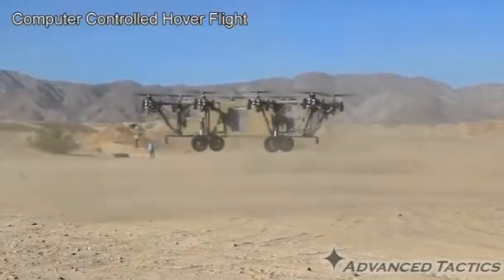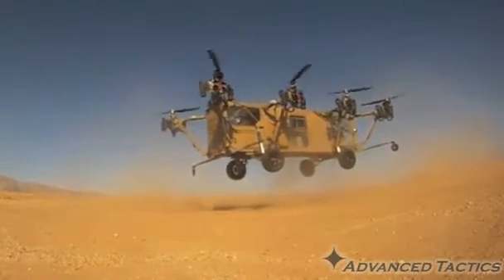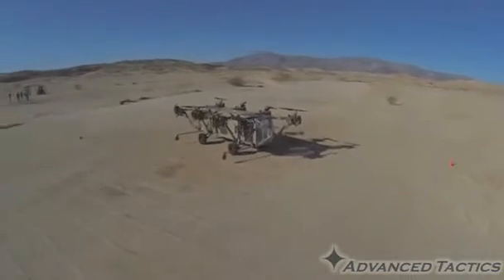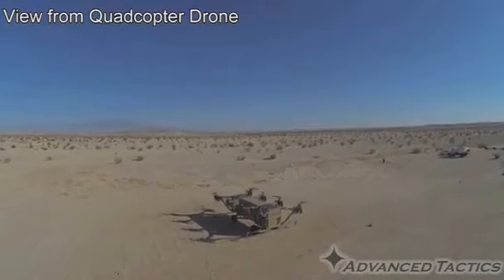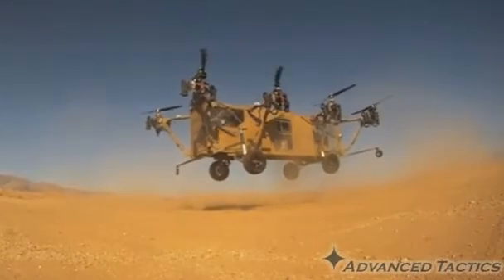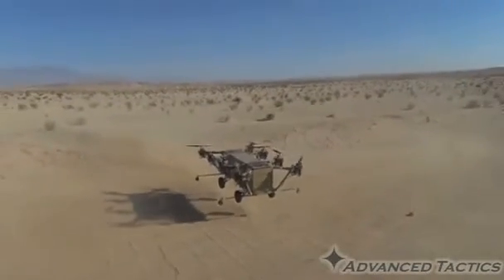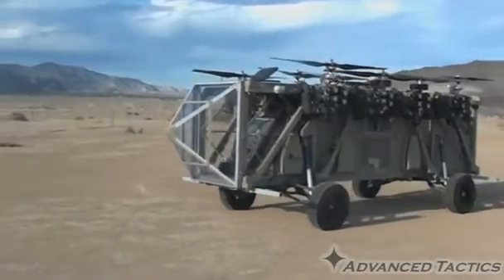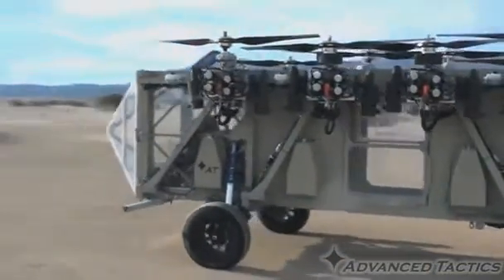Helicopter truck hybrid takes to the air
May 6 - A truck designed to fly like a helicopter has been successfully tested in the California desert. Called Black Knight Transformer, the machine has been developed by a company called Advanced Tactics Inc. as a ''multicopter'' capable of driving, taking off and landing in remote locations. Ben Gruber has more.